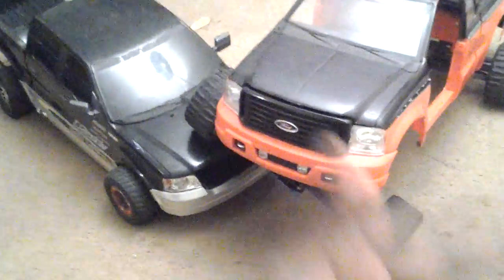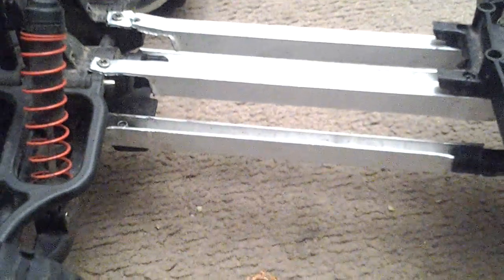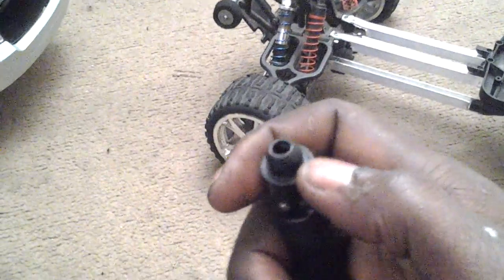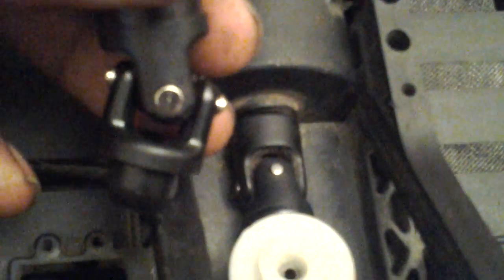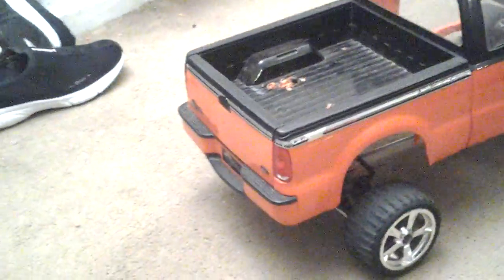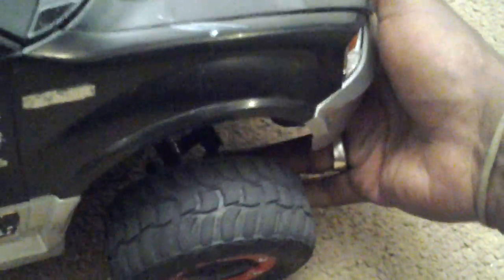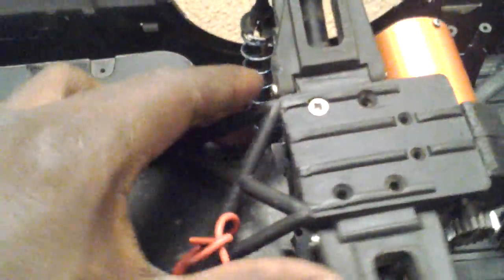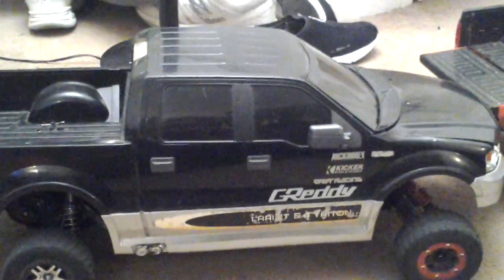E maxx and Slash talk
What I have done so far.